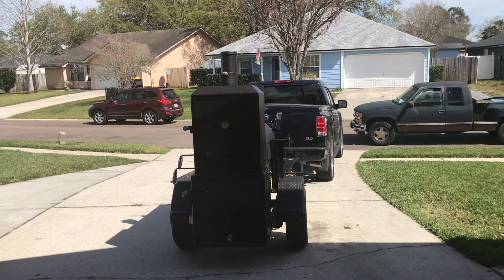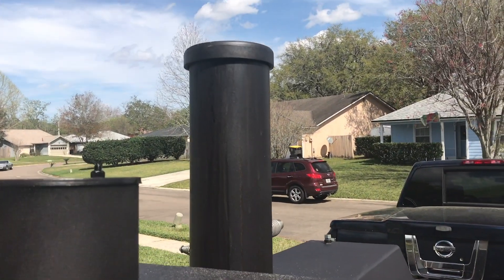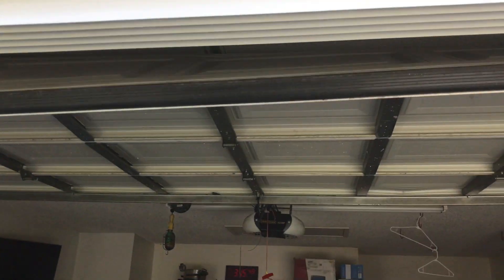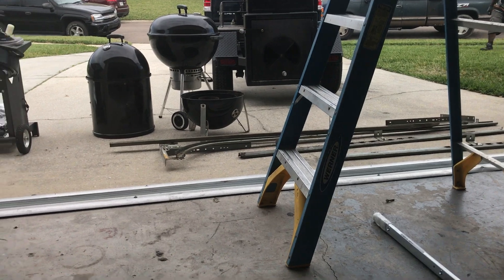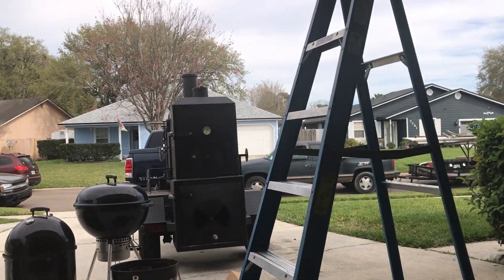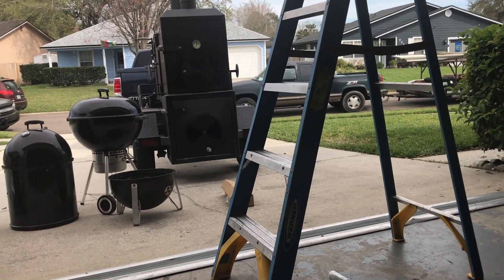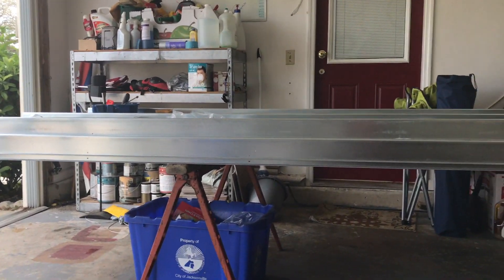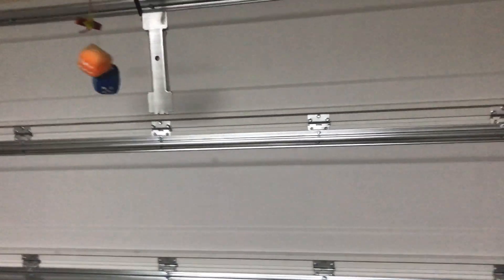My Shirley Fab and Garage Issues